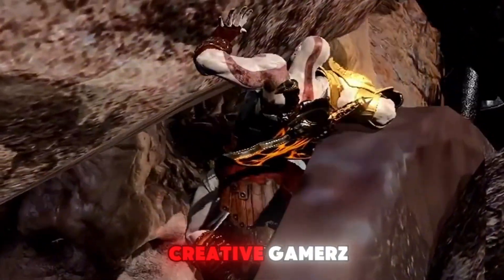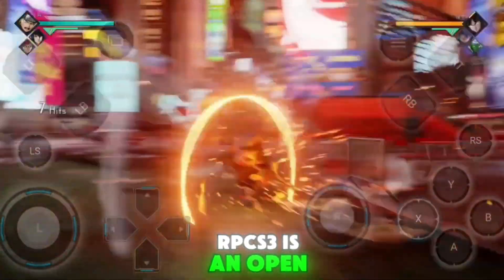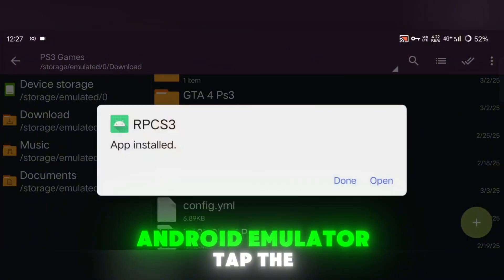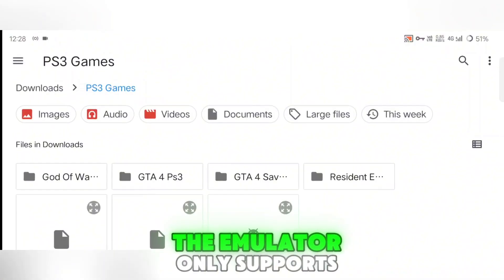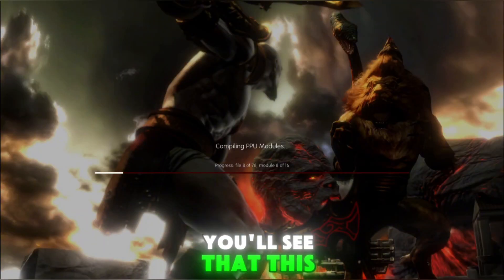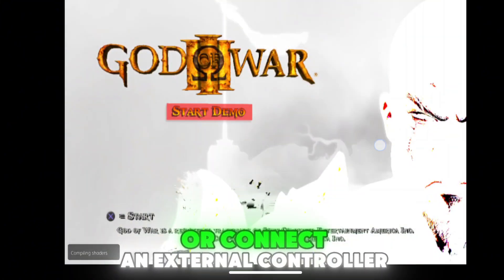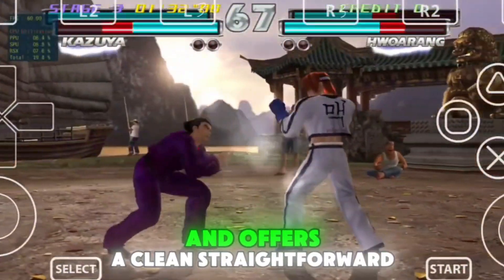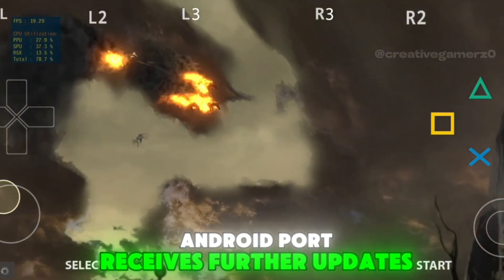🚀 OFFICIAL RPCS3 ANDROID EMULATOR OUT - New PS3 Emulator For Mobile (Android) | RPCS3 Vs APS3E? 🎮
🔥 The official RPCS3 Android Emulator is finally here! Experience the power of PS3 gaming on your mobile device with the new DHRPCS3 emulator—designed to deliver high performance and compatibility for your favorite PS3 titles. In this video, we compare RPCS3 with APS3E to see which emulator offers the best performance and gameplay experience on Android!

✅ Full setup and installation guide for the new RPCS3 Android Emulator
✅ Detailed comparison: RPCS3 VS APS3E – which emulator reigns supreme?
✅ Best settings for optimal FPS, graphics, and smooth gameplay
✅ In-depth performance tests using popular PS3 games
✅ Troubleshooting tips and fixes for common issues

# RPCS3 Android Emulator Highlights:

- Optimized Performance: Run PS3 games at impressive FPS on Android
- Enhanced Compatibility: Supports a wide range of PS3 titles with minimal glitches
- User-Friendly Setup: Easy installation process and customizable settings
- RPCS3 vs APS3E: A detailed comparison to help you choose the best emulator for mobile gaming

# Time Stamps -

00:00 Intro
00:21 What is RPCS3
00:43 Rpcs3 Setup & Overview
02:07 Rpcs3 Vs aPS3e
02:53 Outro

IF ANY CONTENT OWNER HAS SOME ISSUES WITH MY VIDEOS PLEASE DIRECT MESSEGE ME ON INSTAGRAM OR ANY OTHER SOCIAL MEDIA AND I WILL REMOVE MY VIDEO.